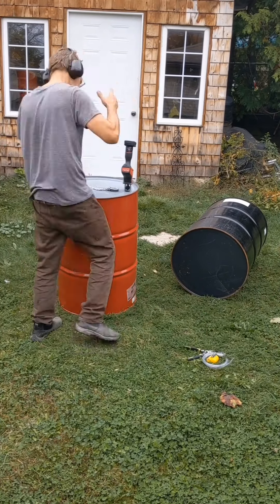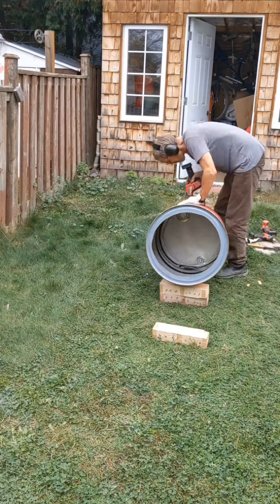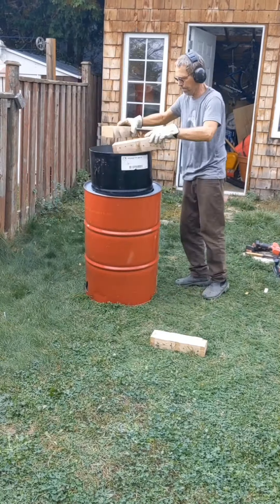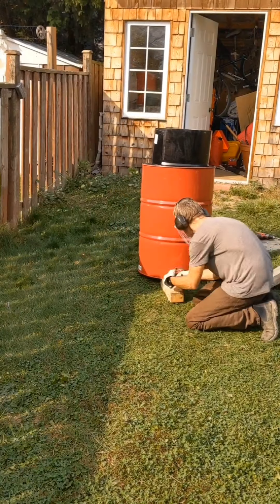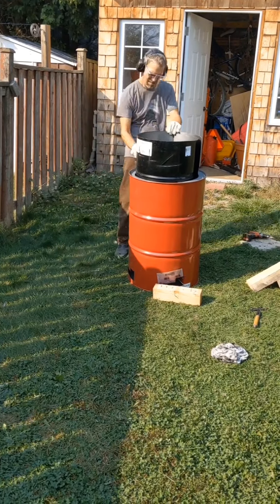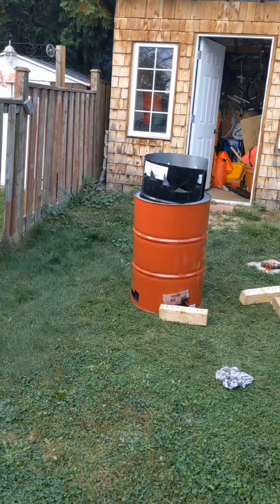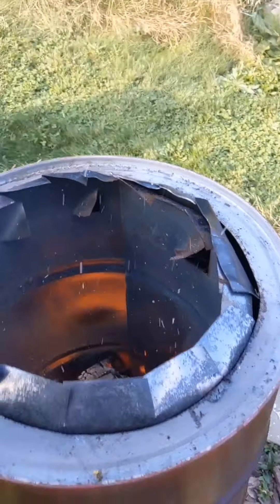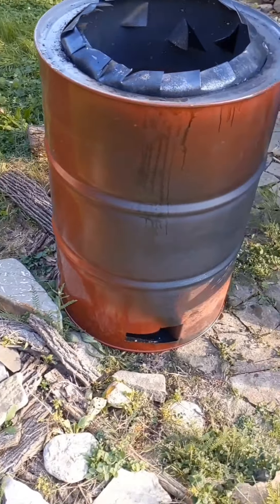thanks @BuildingStuffIsFun here is my burn barrel.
Modifications include, solid bottom, no drilling and spiral effect, hopefully.